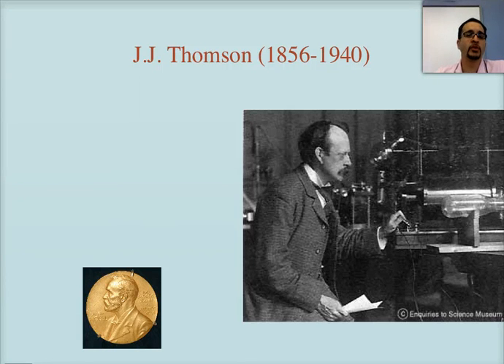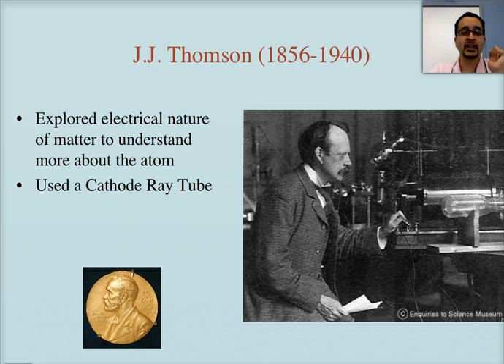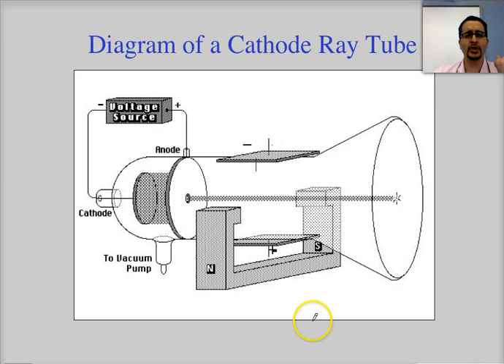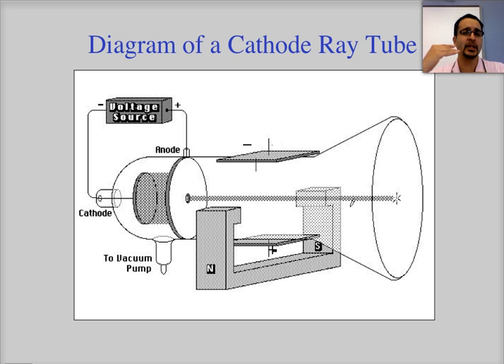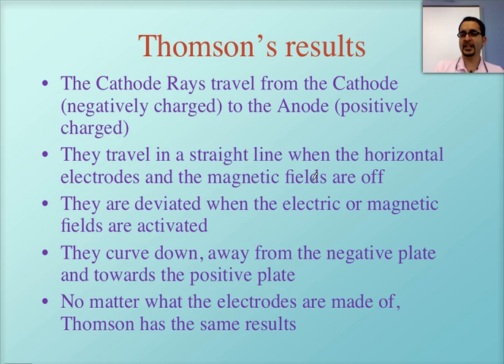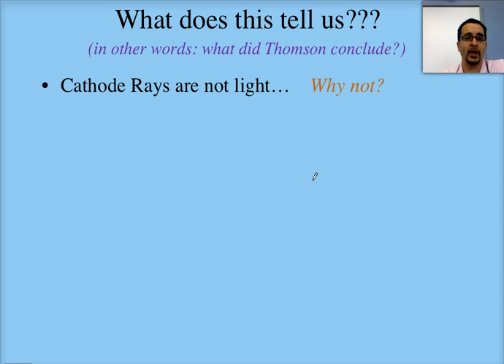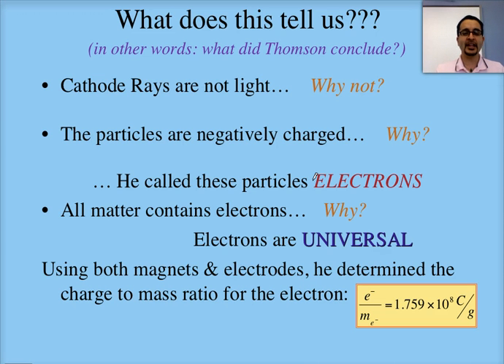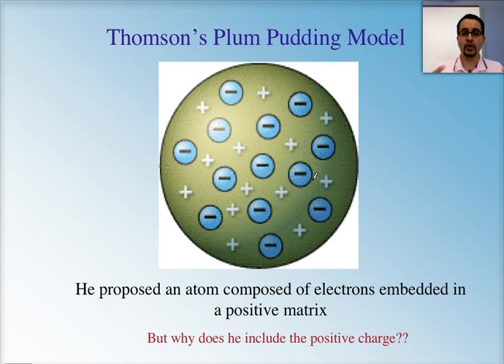Video 3: Thomson & the Electron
Video 3: Thomson & the Electron centers around J.J. Thomson's Cathode Ray experiment and his discovery of the electron and its properties.  It also includes a brief discussion of Thomson's "Plum Pudding" atomic model and a brief description of Millikan's Oil Droplet experiment.